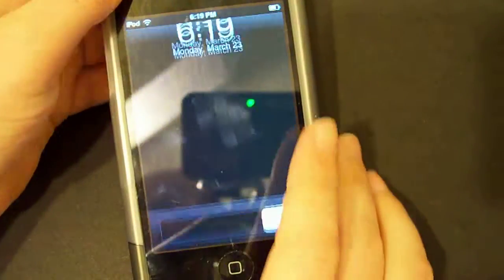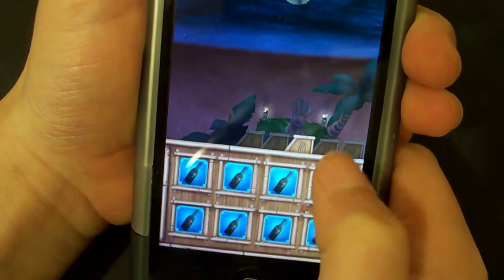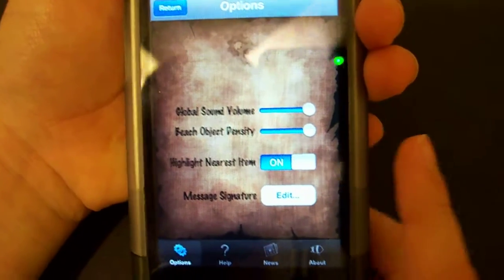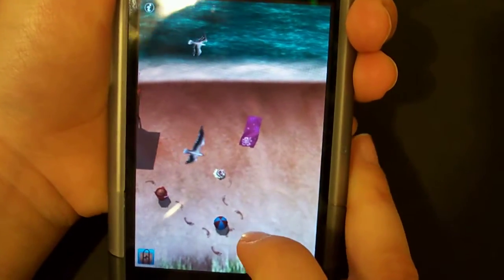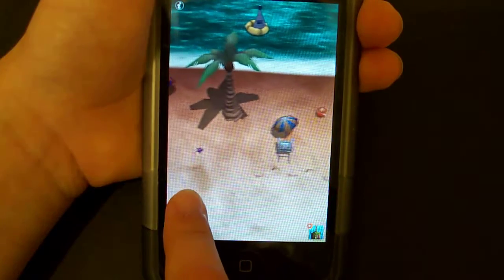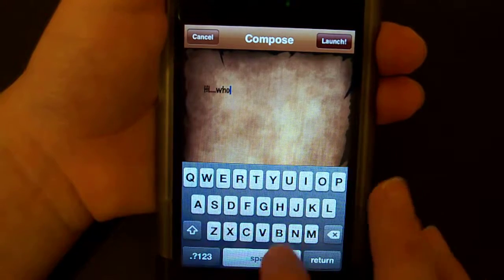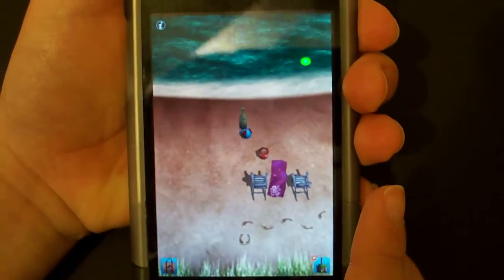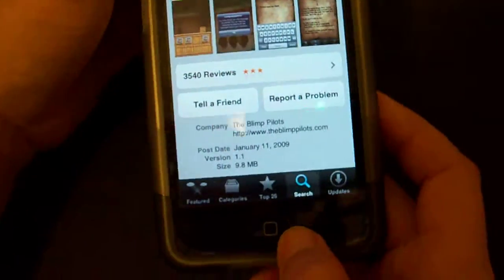app review: Distant shore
hey guys great app for 0.99 cents, go get it!! =]